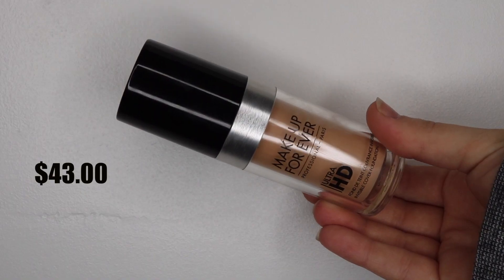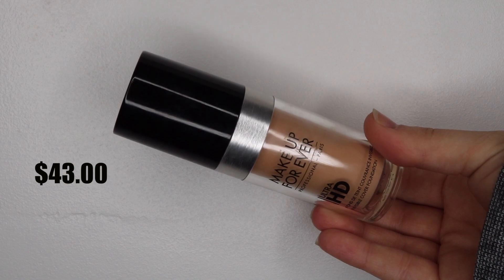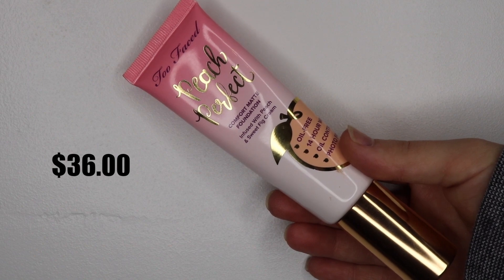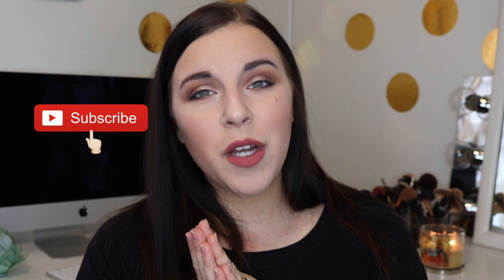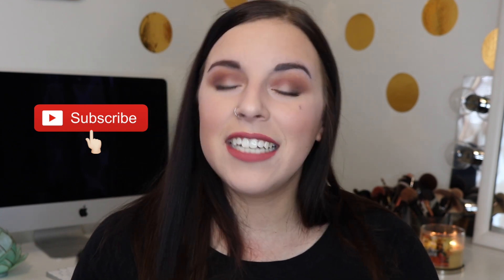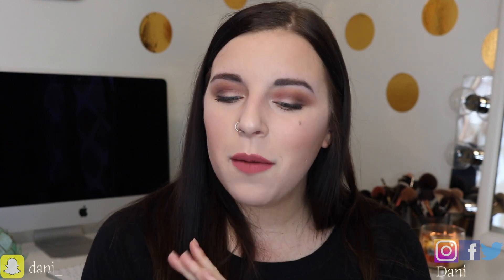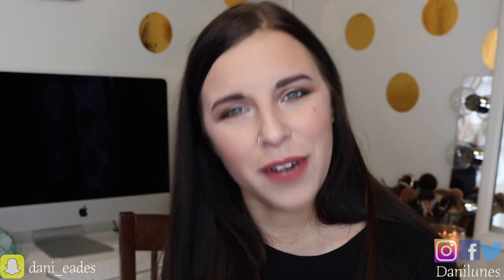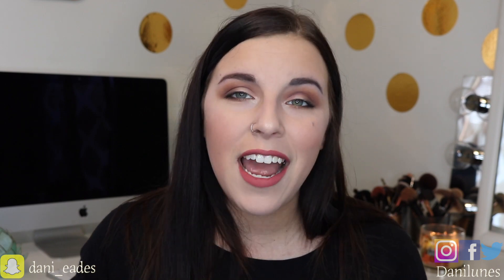Top 5 FAVORITE Foundations | Fall 2017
ey guys! (WATCH IN HD) Today’s video my top five favorite foundations! What’s yours? Enjoy xoxo!

Snap me!
dani_eades

I am a Sand Cloud ambassador… Don’t know what that is??!! Wellllll they help safe marine life! Check them out, and I have a 25% off discount Code! ( I do NOT receive money from them, just points if if you sign up using my referral link - which those points DO translate to $$$ but only for their site!)